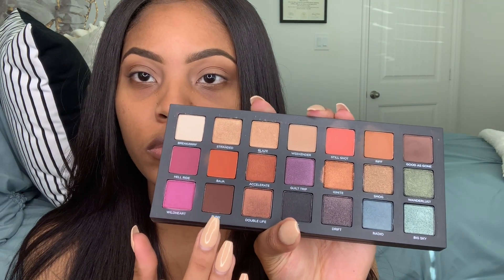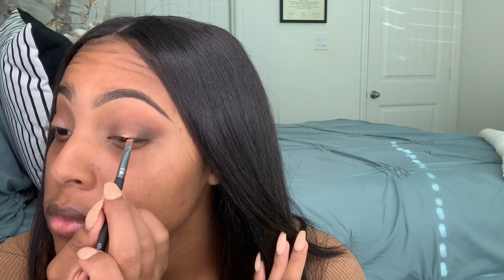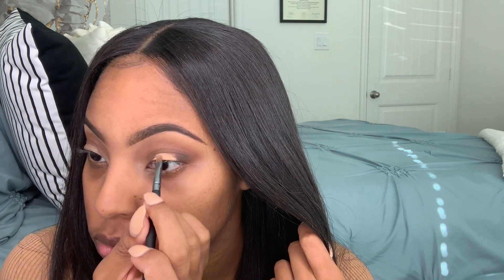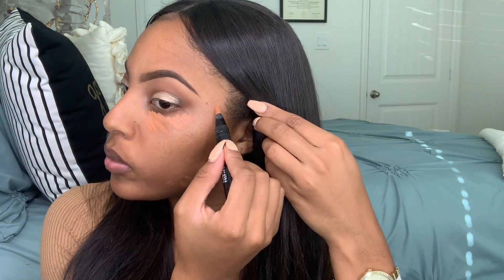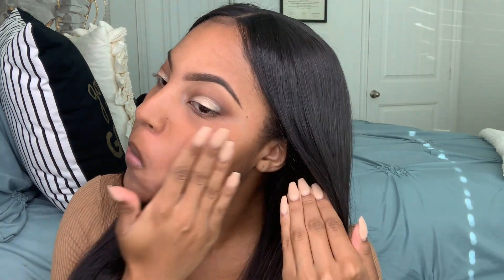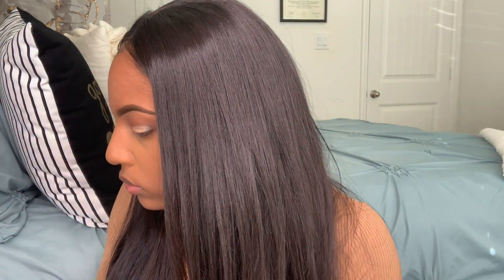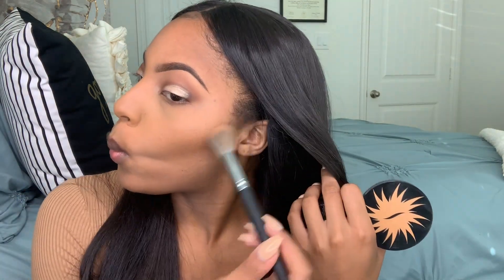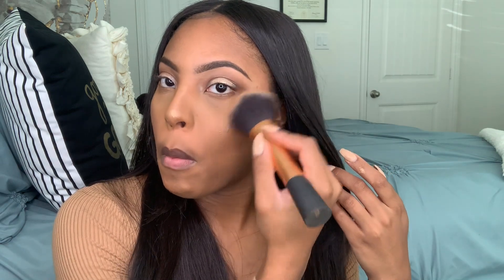EVERYDAY SLAY | MAKEUP TUTORIAL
Products Mentioned:

-Mac pigment
-Mac prep and prime pen (peach lustre)
-sasha buttercup powder
-fenty matchstix (truffle)
-sephora bronzer
-sephora face powder
-Mac fix +
-Mac mineralized blush (raisin)
-colourpop shayla highlighter (boomin)

Official Mt.